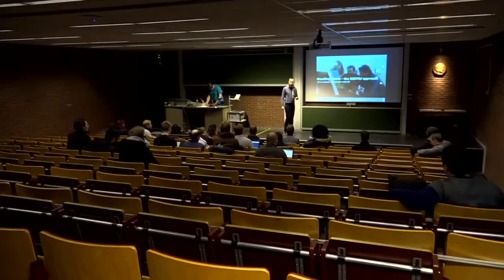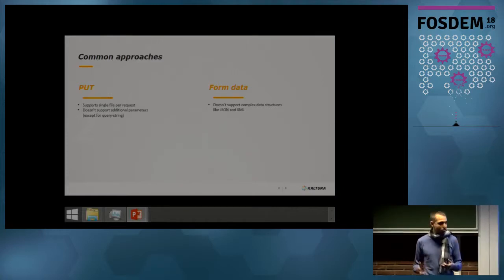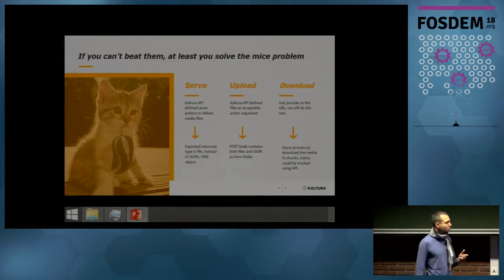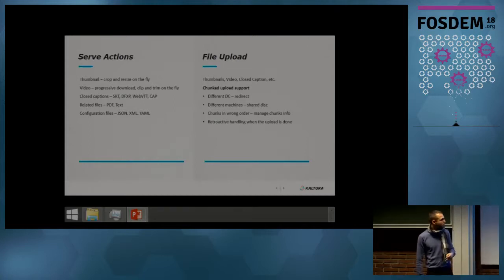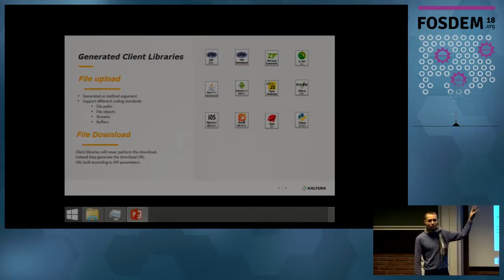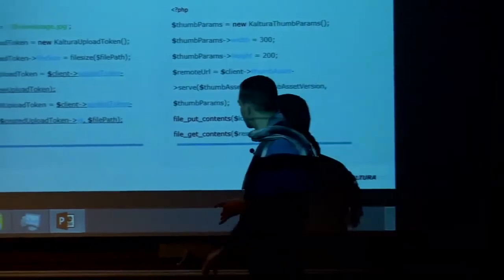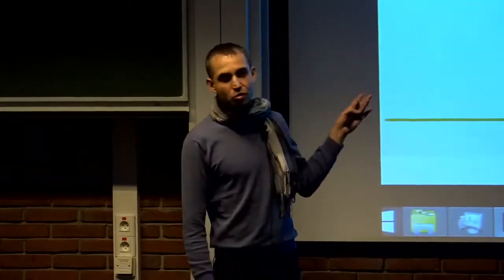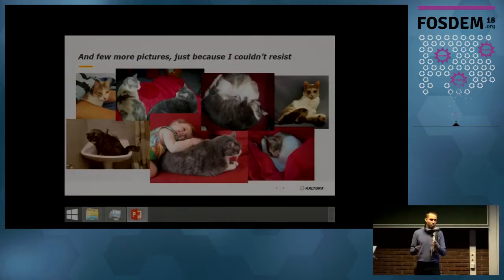Handling media - the RESTful approach How we integrated media content in textual API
by Johnathan Amit-Kanarek